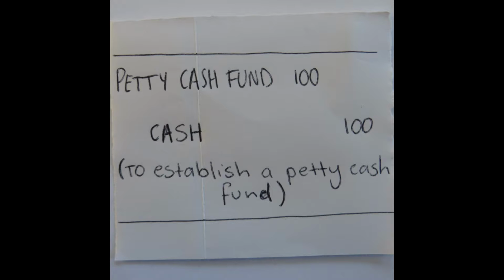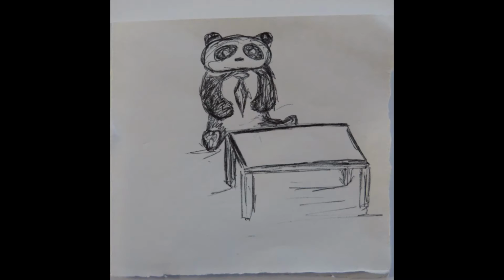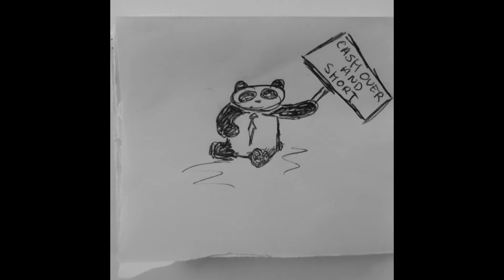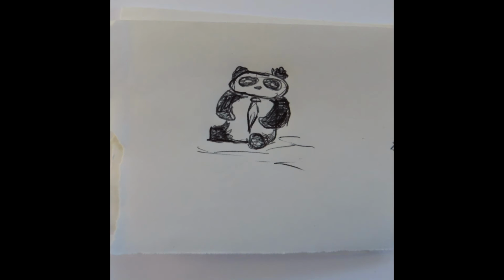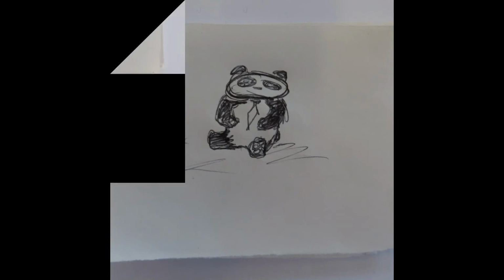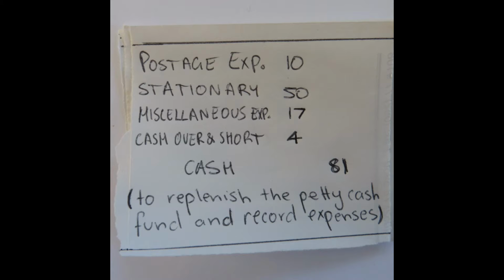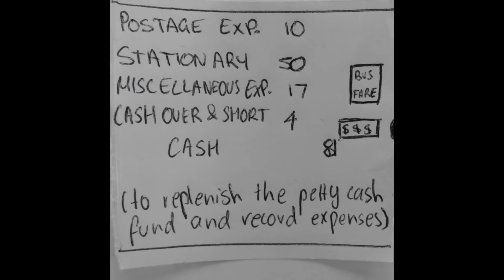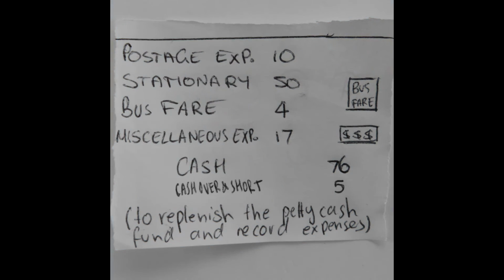Petty cash with Steve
Can't wrap your head around petty cash funds? Maybe Steve can help.